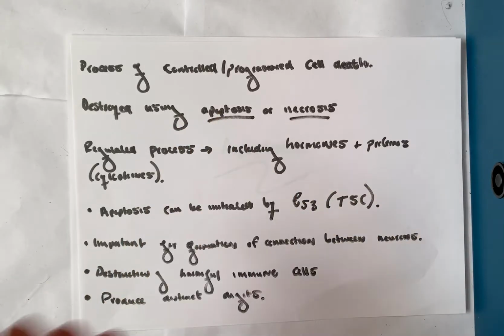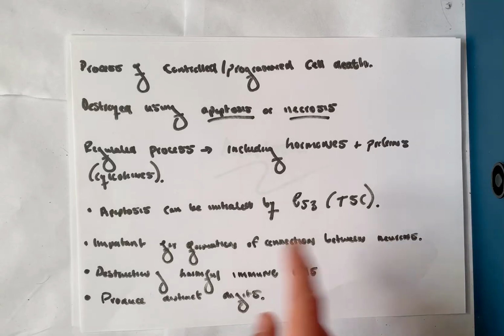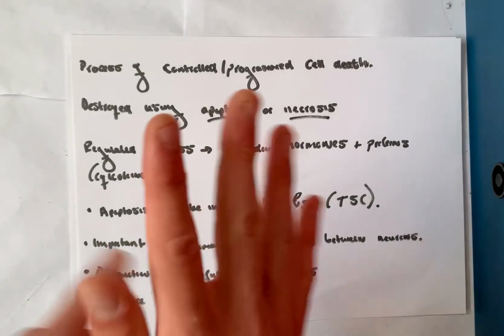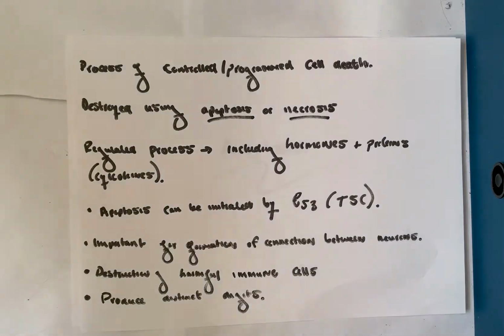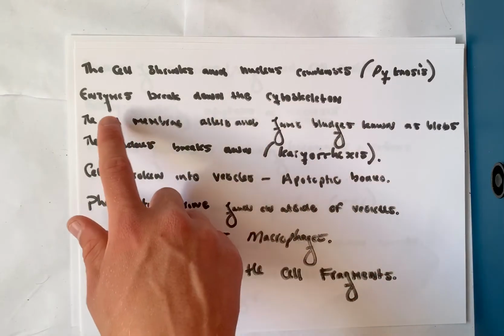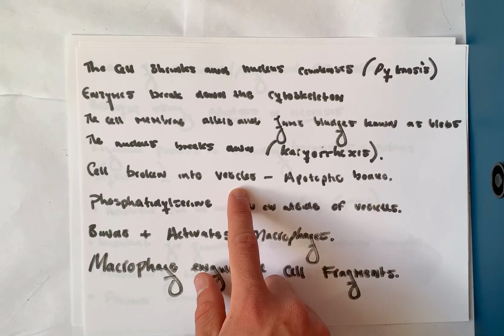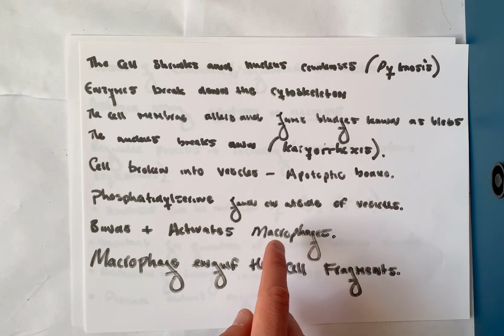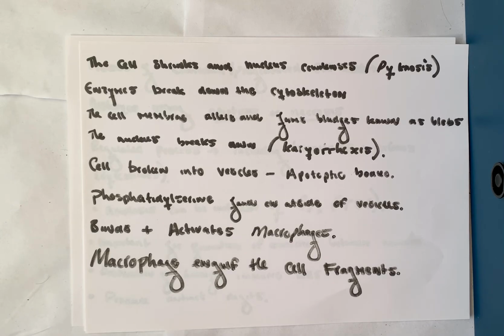Apoptosis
We learn about the uses of apoptosis and the mechanism for controlled cell death. I hope you enjoy!